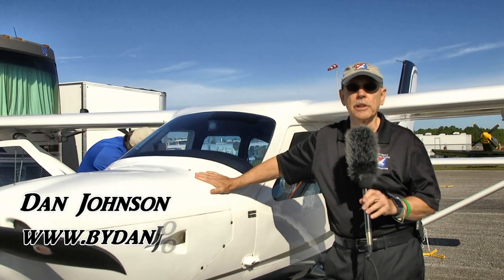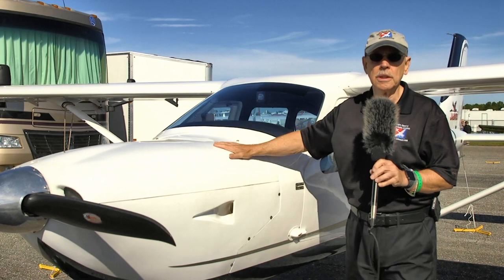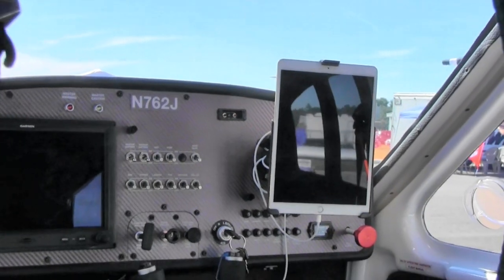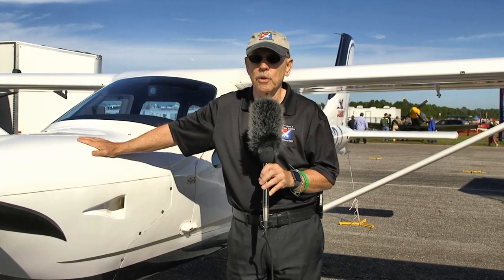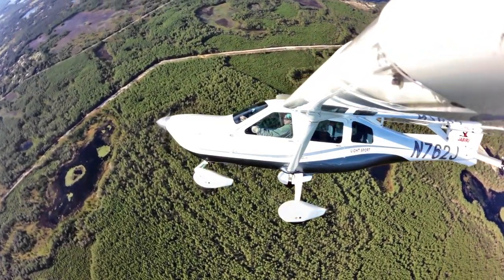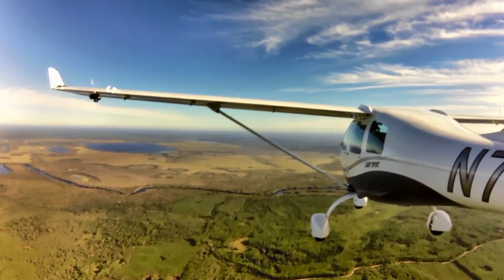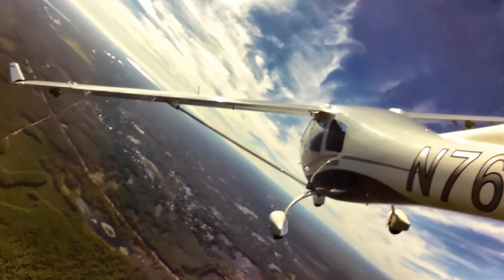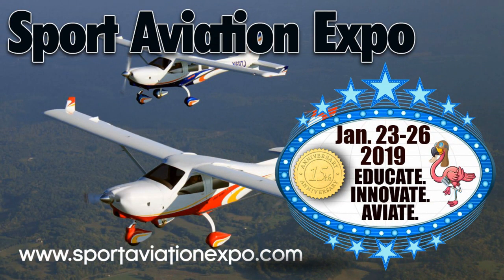Jabiru J230D Light Sport Aircraft Review Sport Aviation Expo 2019 Sebring Florida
Jabiru J230D, Jabiru J230 D aircraft review, U.S. Sport Planes Jabiru Distributor Texas.

Jabiru J230-D
The Jabiru J230-D is the latest development of the popular Jabiru J230 factory built Light Sport Aircraft Range

Responding to customer feedback on the J230-C we have improved the J230-D in several key areas:

A thinner centre console makes better use of the interior space
J160-C style control stick is more comfortable and allows instructors a better grip.
Modifications to the instrument panels gives improved knee room.
Certifying the aircraft to ASTM 2245-06 standards allows for the option of Night-VFR operations – making a J230-D the first factory built Jabiru able to fly at night (when optioned with the Night package & VH registered).
These changes have been made without affecting the J230-C’s traditional strengths of value, reliability, simplicity, speed, comfort and Room.  It still has the J230-C’s excellent interior room and a huge baggage compartment – it is the same fuselage as the J430 but the J430’s rear seats are not fitted.

Features
Conventional configuration
Designed to ASTM 2245-06 Airworthiness Standard
High-winged, strut-braced monoplane with wing flaps, mass balanced rudder & elevator and in-flight adjustable trim.
Cruise Speed @ 2870 rpm 120 knots Range (at max range speed) –   675 nautical miles
4 stroke JABIRU 3300 cc engine designed specifically for the Jabiru aircraft.
Gentle and predictable stall characteristics, together with light and responsive controls, make JABIRU a true sport aircraft.
Stall speed without flaps at Gross Weight 45 KCAS
Fully enclosed, ergonomically designed cabin with 3 doors providing ease of entry for baggage stowage.
Excellent visibility
Side-by side fixed seating with centre controls and panel mounted throttles.   Ideal for training or recreation.
Tricycle undercarriage with steerable nosewheel and hand operated in line hydraulic disc brakes makes ground handling a breeze.
Excellent cross wind handling performance – 14 knots
All composite construction removes the corrosion problem.
Wing and power loadings provide high performance and handling, particularly in turbulence.
Removable Seat Covers.
Designed for minimum maintenance. Upper and lower cowls easily removed.
Auxiliary electronic fuel pump for ease of starting and added security in flight.
All the engine management features of conventional GA light aircraft: Carburettor Air Heat, Dual Ignition, Pressure Compensating Carburettor – no mixture control !
Jabiru composite scimitar propeller or  fixed pitch wooden propeller with composite cover and urethane leading edge
Avionics include VHF Transceiver, PM1000 Intercom and Headsets. Transponder Altitude Encoder optional
Options for instrument panels see: Instrument Panels
Tinted windscreen
Steerable nose wheel
Electrically operated flaps
Cast aluminium 500 x 6 wheels and 6 ply tyres with spats
Fully upholstered cockpit
Cabin Heater
Choice of decals  (from the standard range)
135 litre fuel tanks (wing tanks and header tanks)
Optional adjustable foot pedals to cater for pilots who have difficulties reaching the pedals
Tool Kit